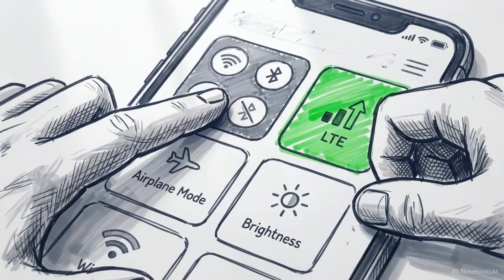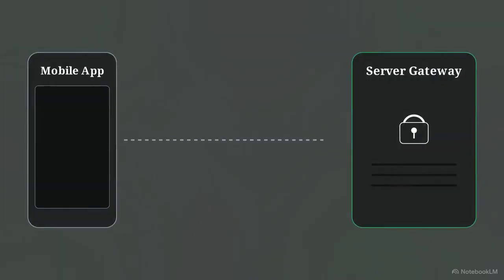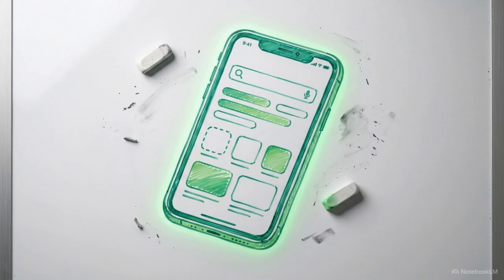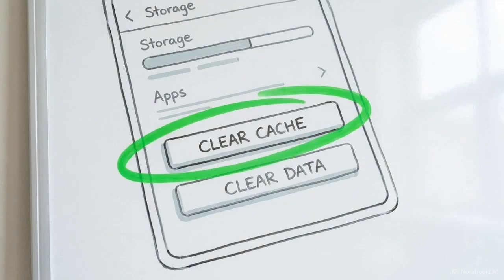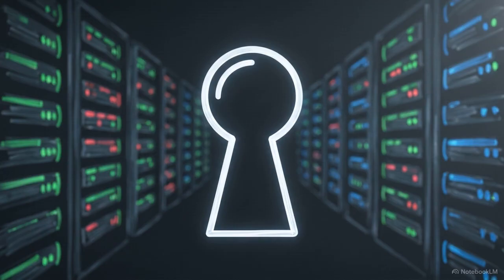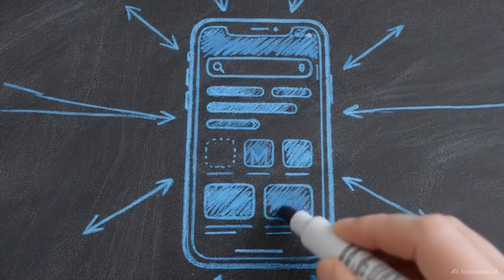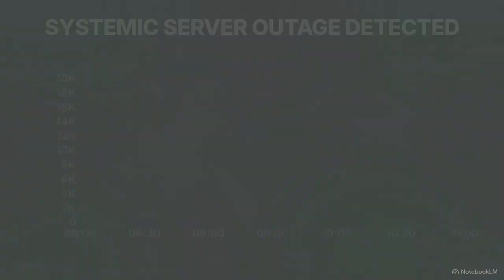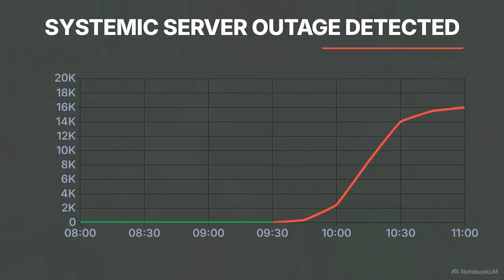Cash App Login Problem Fix (Step-by-Step Guide)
Are you facing a Cash App login problem?
Can’t sign in or getting a login error? Don’t worry — in this video, I’ll show you step-by-step solutions to fix Cash App login issues quickly and easily.

Whether it’s a password error, OTP issue, app not opening, or server problem, this guide will help you resolve it in minutes.

✅ What You’ll Learn:
How to fix Cash App login error
Check internet connection issues
Update Cash App to the latest version
Clear cache (Android fix)
Reset your password easily
Check Cash App server status
💡 Bonus Tip:

Reinstalling the app can fix most hidden bugs!

🔧 Common Problems Covered:
Cash App not logging in
Cash App login error fix
Cash App not working today
Cash App OTP not received
Cash App password reset issue
👍 If this video helped you: